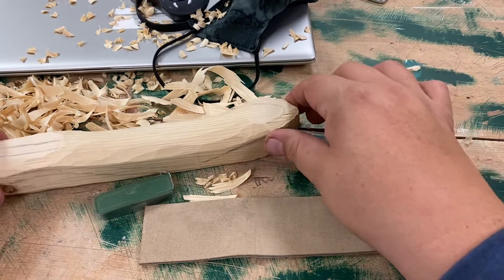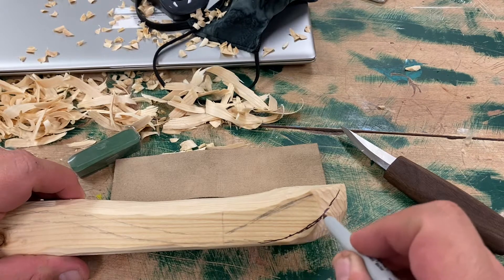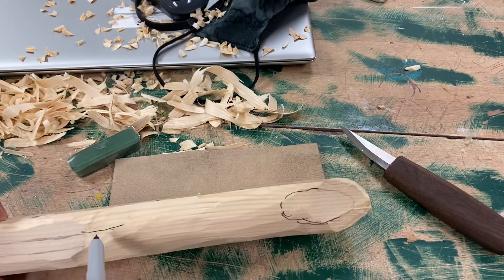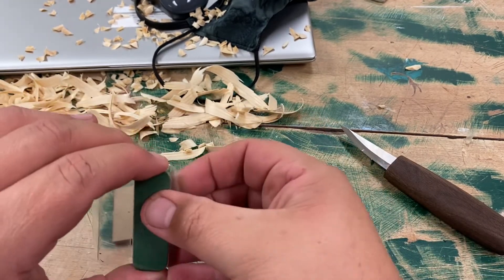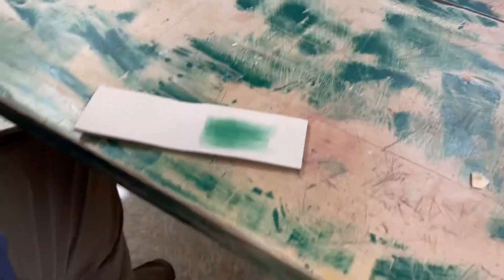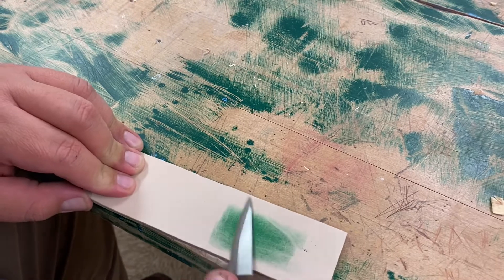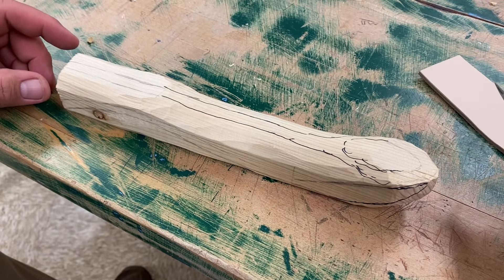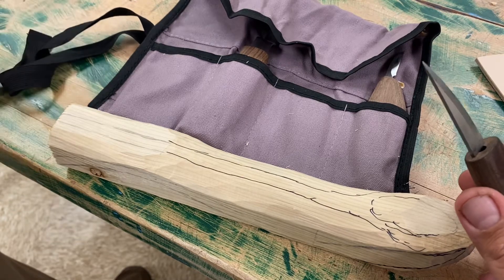Sharpen your blades!